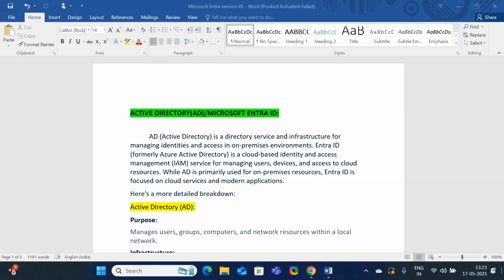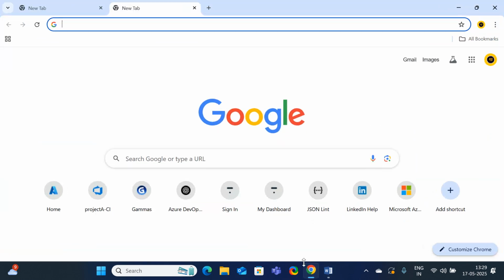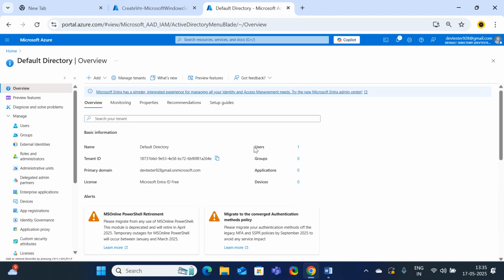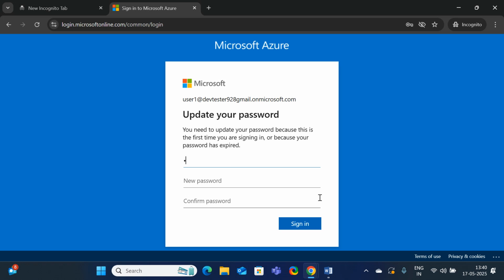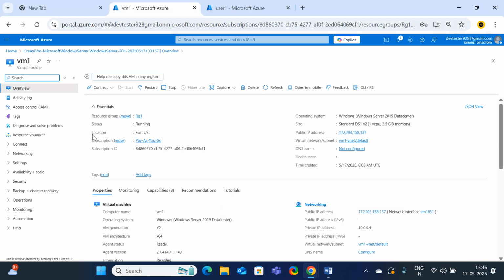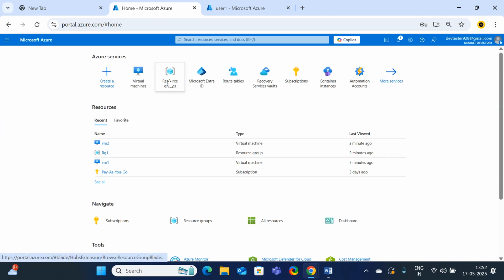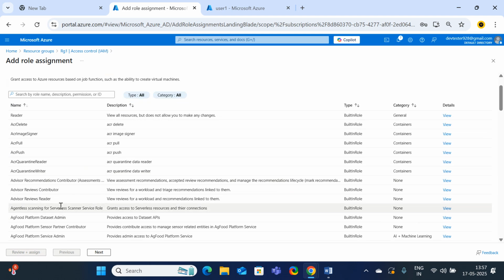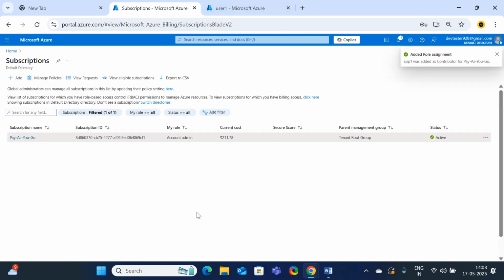Azure & Azure Devops | About Microsoft Entra ID, Active Directory, IAM, RBAC | session 45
In this video, we dive deep into Microsoft Azure and Azure DevOps—two powerful platforms that form the backbone of modern cloud-based development and operations. Whether you're a beginner or looking to strengthen your Azure fundamentals, this video covers key identity and access management concepts to help you build secure and scalable solutions.

📌 What You’ll Learn:
🌐 Microsoft Entra ID (formerly Azure AD) – What it is and how it fits into identity management
🛡️ Active Directory vs Entra ID – Understanding the differences and use cases
🔐 IAM (Identity and Access Management) – Core principles, authentication, and authorization
⚙️ RBAC (Role-Based Access Control) – How to manage permissions effectively in Azure
🔧 Integration with Azure DevOps – Secure access and collaboration best practices

DevOps Engineers
Cloud Architects
IT Administrators
Developers working in the Azure ecosystem